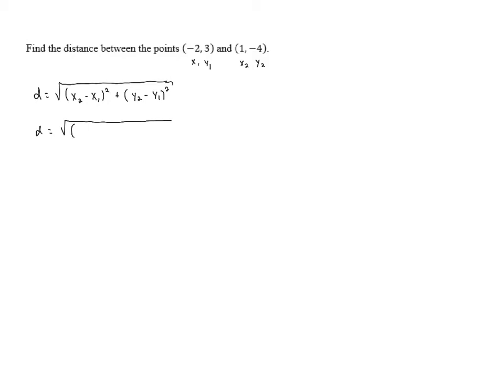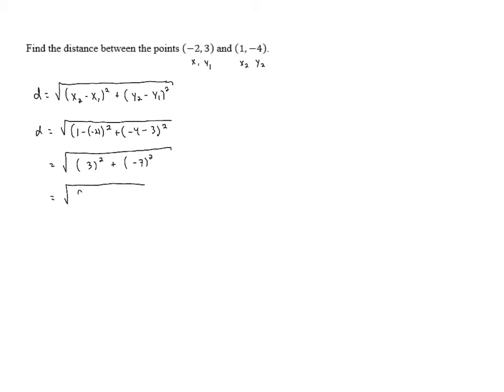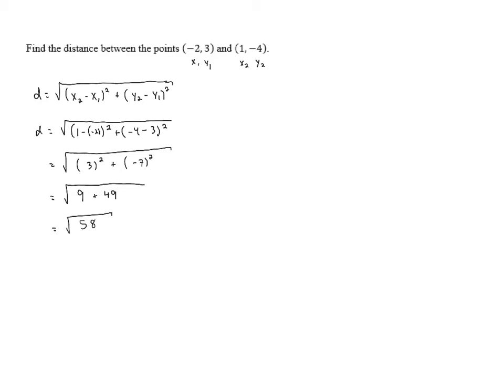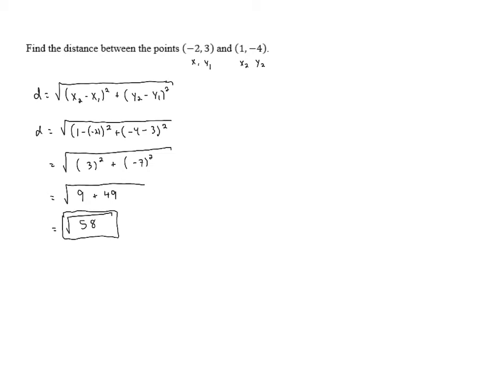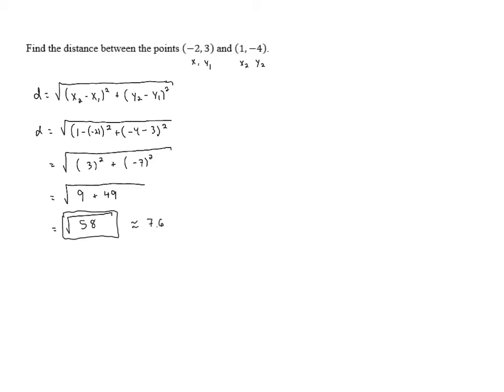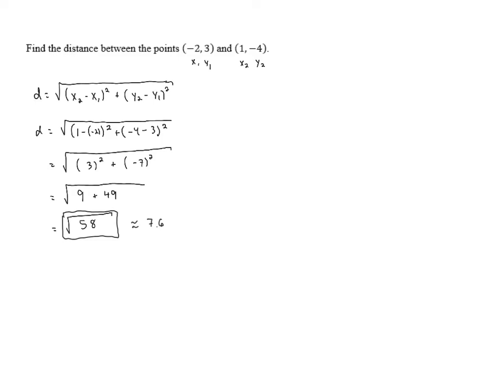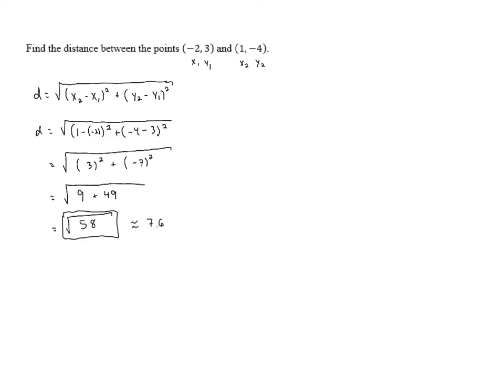The Distance Formula - Problem 2